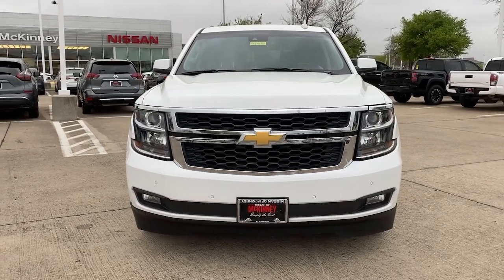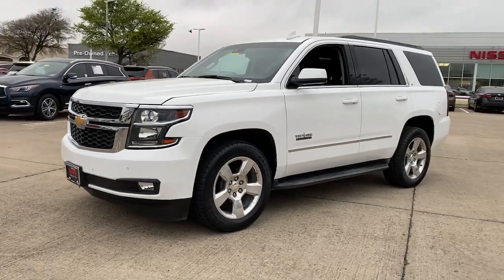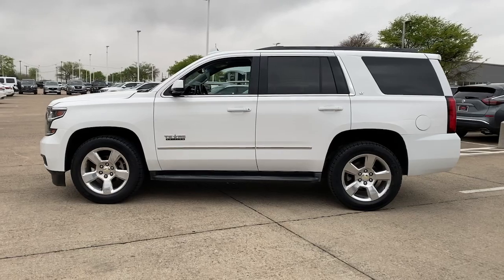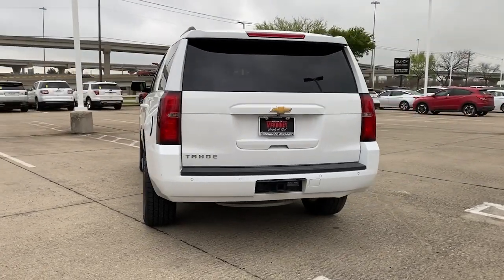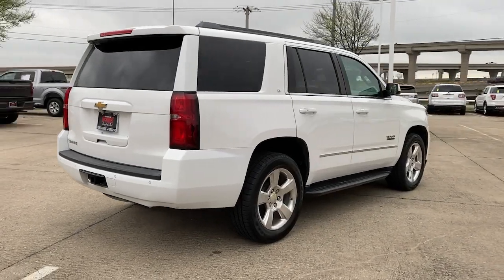2015 Chevrolet Tahoe Mckinney, Frisco, Plano, Dallas, Fort Worth, TX FR688755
Summit White Used 2015 Chevrolet Tahoe LT available in McKinney, Texas at Nissan of McKinney. Servicing the Frisco, Plano, Dallas, Fort Worth, TX area.

CARFAX One-Owner.brbrSummit White 2015 Chevrolet Tahoe LT w/LuxuryPkg/PremSmoothRideSusp/TexasEditionbrbr**LEATHER**, Back-Up Camera, Front Parking Sensors, Rear Parking Sensors, BOSE Audio, HomeLink, Bluetooth for Phone, Power Liftgate, Power Seat, 2nd Row Bucket Seats, 3rd Row Seating, Heated Front Seats, Heated Rear Seats, Heated Steering Wheel, Fixed Running Boards, Tow Hitch / Pkg, Alloy / Aluminum Wheels, 2nd Row 60/40 Split-Folding Manual Bench, 2nd Row Pwr Release 60/40 Split Folding Bench Seat, 3.42 Rear Axle Ratio, 3rd Row 60/40 Power Fold Split-Bench, 3rd Row Manual 60/40 Split-Folding Fold Flat Bench, 5 12-Volt Auxiliary Power Outlets, Auto-Dimming Inside Rear-View Mirror, Bluetooth For Phone, Body Security Content Theft Protection Package, Driver Inboard & Front Passenger Airbags, Extended-Range Remote Keyless Entry, Floor Console, Fog Lamps, Forward Collision Alert, Front & Rear Parking Assist, Front dual zone A/C, Hands Free Power Liftgate, Heated 2nd Row Seats, Heated Leather Wrapped Steering Wheel, Heavy-Duty Rear Locking Differential, Integrated Trailer Brake Controller, Keyless Start Switch, Lane Departure Warning & Safety Alert Seat, License Plate Front Mounting Package, Luxury Package, Max Trailering Package, Memory Settings, Passive Entry System, Power Adjustable Pedals, Power Liftgate, Power Tilt & Telescopic Steering Column w/Memory, Power-Folding Heated Outside Mirrors, Preferred Equipment Group 1LT, Premium Smooth Ride Suspension Package, Radio: Chevrolet MyLink w/Navigation/AM/FM Stereo, Rear Cross-Traffic Alert, Rear Park Assist w/Audible Warning, Remote keyless entry, Side Blind Zone Alert w/Lane Change Alert, Standard Suspension Package, Texas Edition, Theft-Deterrent Alarm System, Universal Home Remote, Vehicle Inclination Sensor, Vehicle Interior Movement Sensor, Wheels: 20 x 9 Polished-Aluminum, Wireless Charging.brbrAwards:br  * JD Power Automotive Performance, Execution and Layout (APEAL) Study, JD Power Initial Quality Study   * 2015 KBB.com Best Buy Awards   * 2015 KBB.com 15 Best Family Cars Serving McKinney, Dallas, Fort Worth, Richardson, Frisco, Plano and DFW area! Great selection of Nissan cars, trucks, SUV and Van models for sale. Pre Owned cars, trucks, SUV, Van, Mini Van, available at Nissan of McKinney. Shipping available for customers outside the DFW Metroplex. Call today!